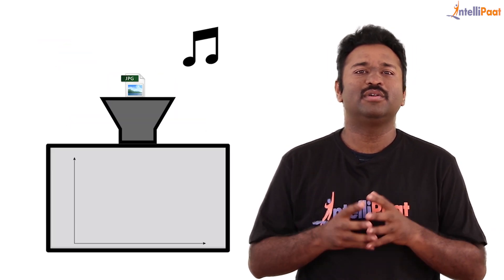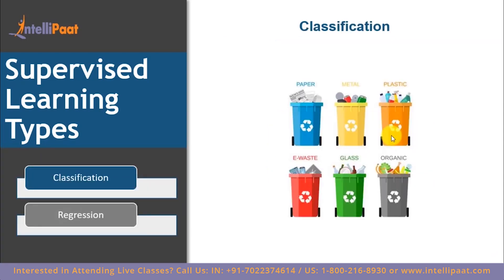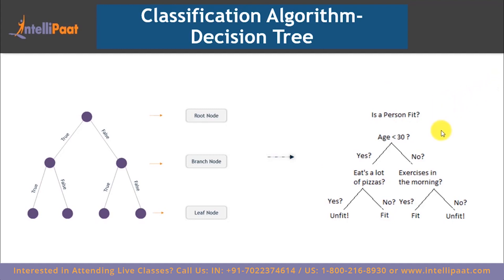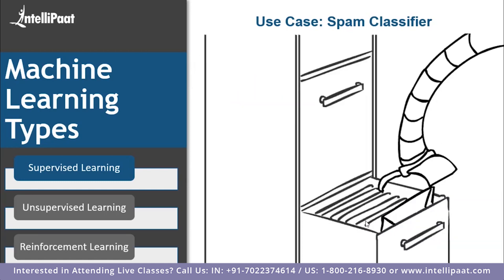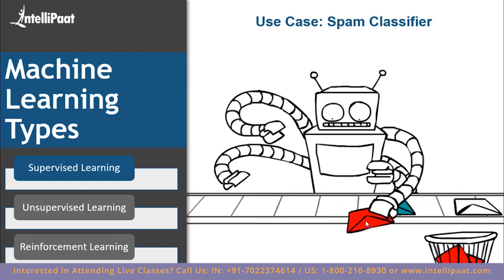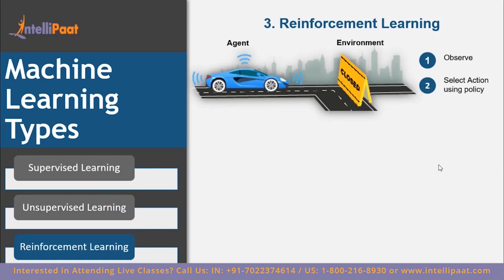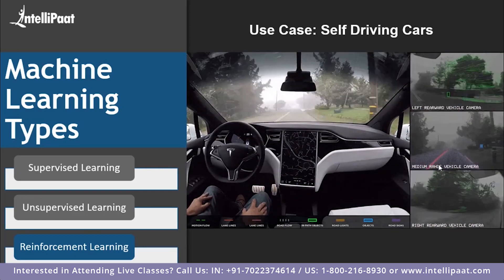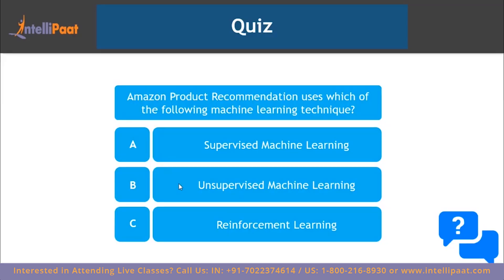Supervised vs Unsupervised Learning | Intellipaat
In this supervised and unsupervised learning In machine learning you will learn the basic difference about this machine learning algorithm in detail.

📰Interested to know about Data Science certifications? Read this blog

📝Following topics are covered in this supervised and unsupervised learning video:
Machine Learning Types - 0:58
Supervised Learning - 1:04
Types of Supervised Learning - 1:39
Classification - 1:45
Some Classification Algorithms - 3:05
Decision Tree - 3:13
Regression - 3:47
Use Case: Spam Classifier - 4:23
Use Case: - Finger Print Analysis - 6:09
Unsupervised Learning - 6:39
K-means Clustering - 7:16
Use Case: Netflix Recommendation - 8:05
Reinforcement Learning - 8:53
Use Case: Self Driving Cars - 9:46
Quiz - 12:00

Are you looking for something more? Enroll in our Artificial Intelligence course and become a certified professional It is a 143 hrs instructor led Artificial Intelligence training provided by Intellipaat which is completely aligned with industry standards and certification bodies.

Got any questions about machine learning algorithms? Ask us in the comment section below.
Intellipaat Edge
1. 24*7 Life time Access & Support
2. Flexible Class Schedule
3. Job Assistance
4. Mentors with +14 yrs
5. Industry Oriented Course ware
6. Life time free Course Upgrade

Why Artificial Intelligence is important?

Artificial Intelligence is taking over each and every industry domain. Machine Learning and especially Deep Learning are the most important aspects of Artificial Intelligence that are being deployed everywhere from search engines to online movie recommendations. Taking the Intellipaat deep learning training & Artificial Intelligence Course can help professionals to build a solid career in a rising technology domain and get the best jobs in top organizations.

Why should you opt for a Artificial Intelligence career?

If you want to fast-track your career then you should strongly consider Artificial Intelligence. The reason for this is that it is one of the fastest growing technology. There is a huge demand for professionals in Artificial Intelligence. The salaries for A.I. Professionals is fantastic.There is a huge growth opportunity in this domain as well. Hence this Intellipaat Artificial Intelligence tutorial is your stepping stone to a successful career!